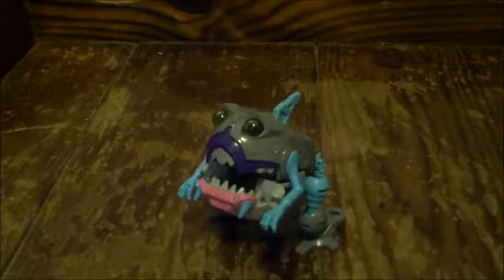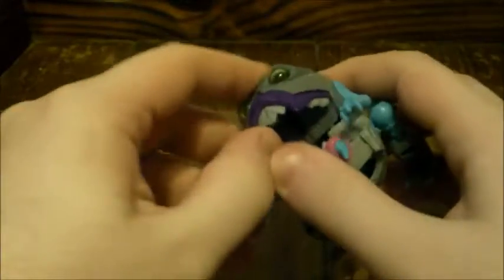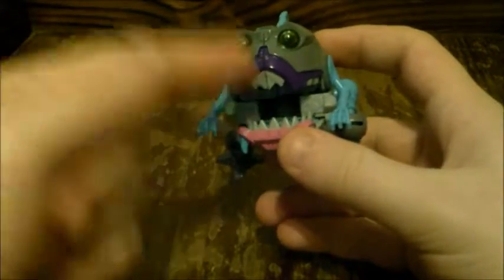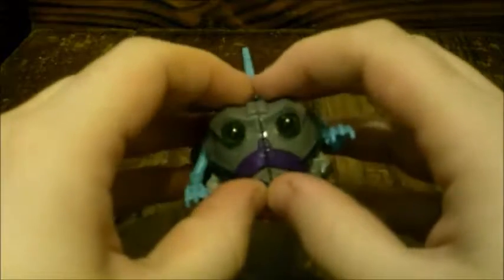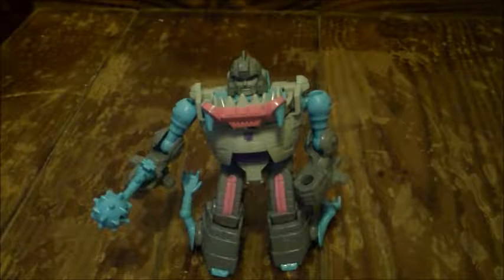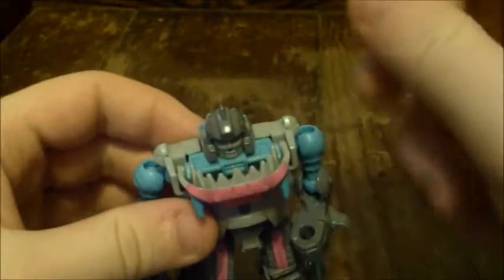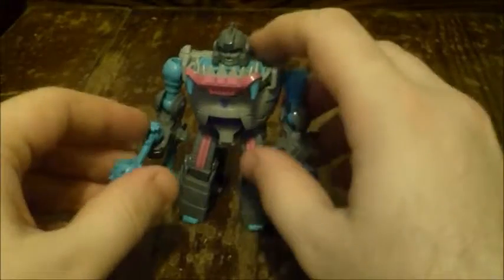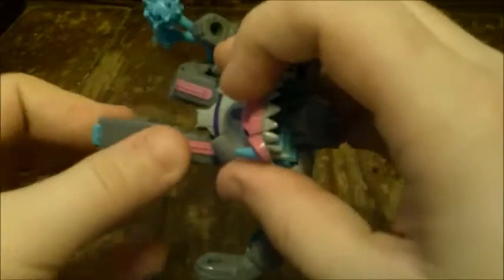Transformers Titans Return: Legends Class Gnaw (Sharkticon) Review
A real disappointment...